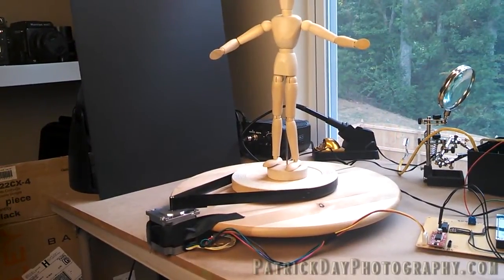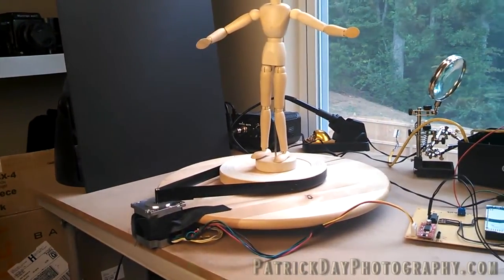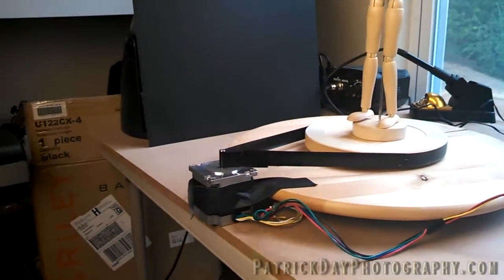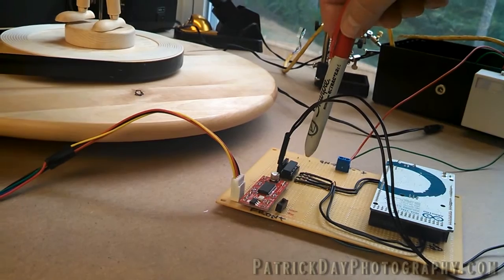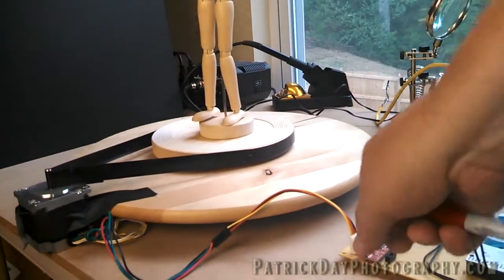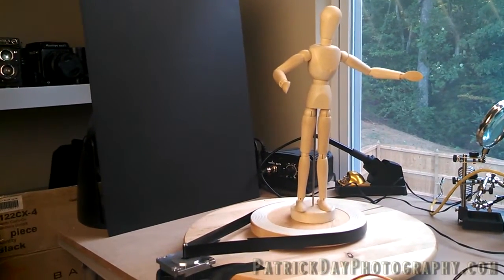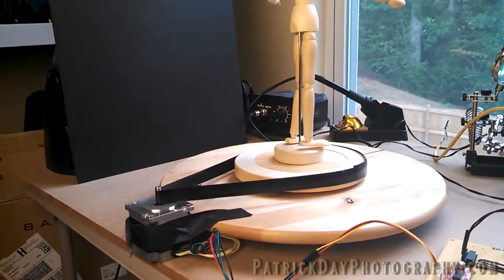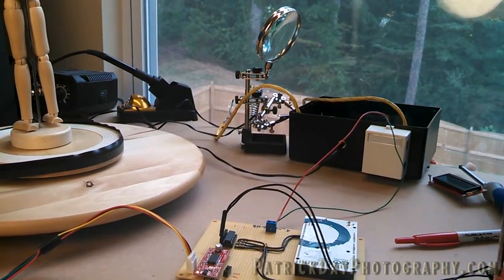360 Product Table Proof of Concept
Totally calling this a Proof of Concept in that I needed to have the table movements in synch with the camera.  The core programming (once you figure it out) is relatively simple.  Later versions will include LCD display and dial-able settings...along with a real glass-top rotating table.